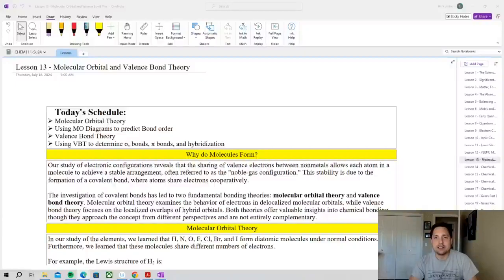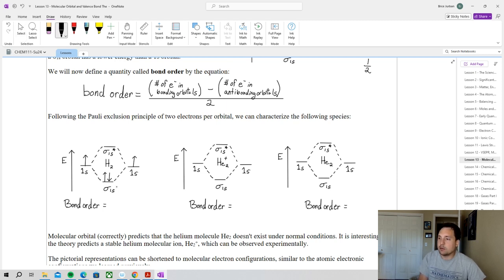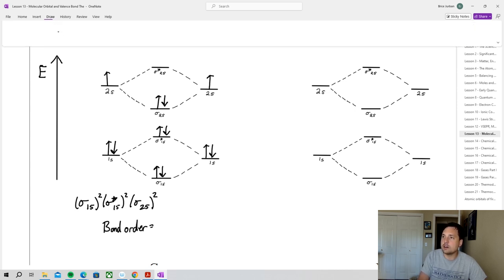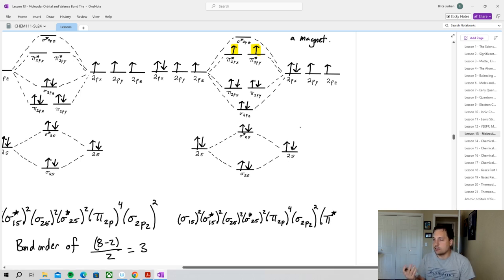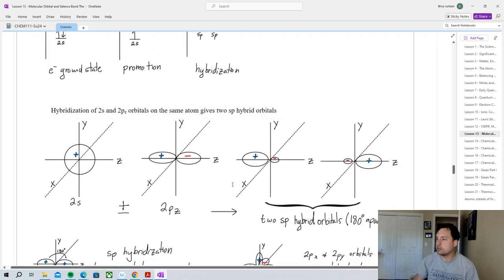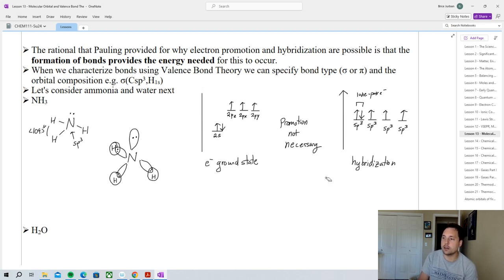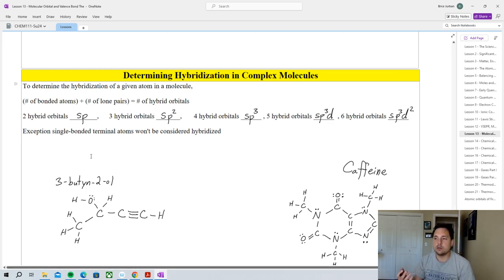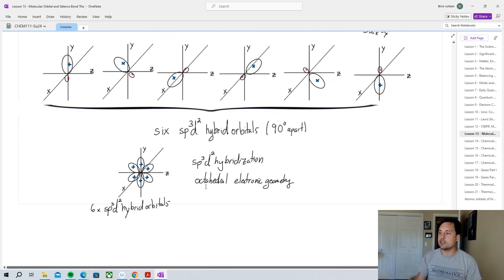Lesson 13 - Theories of Covalent Bonding